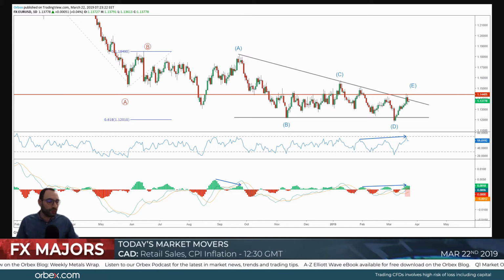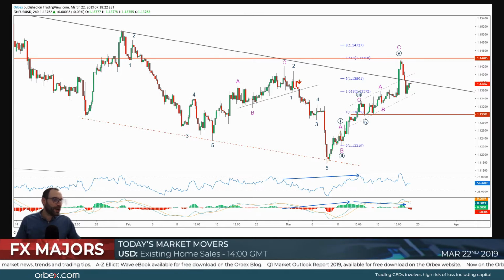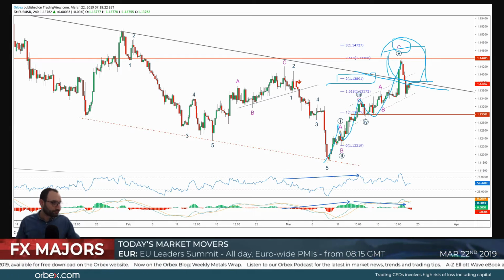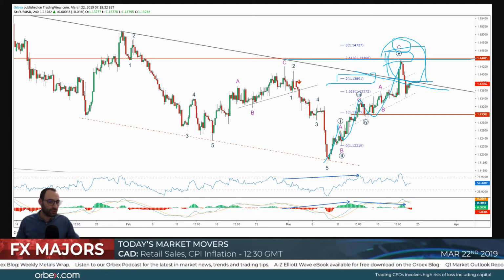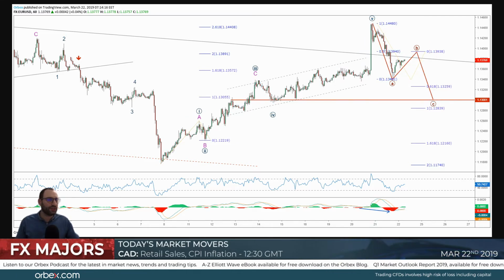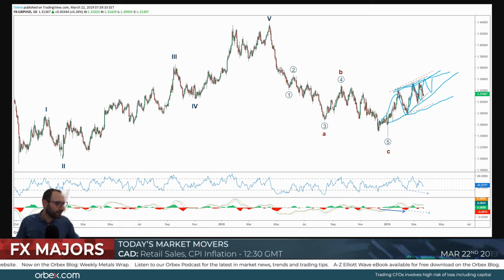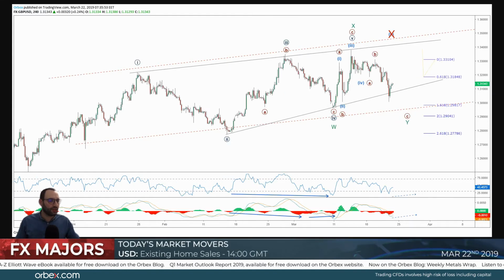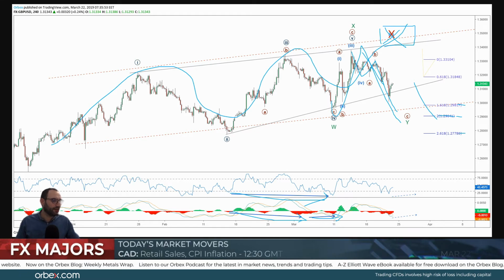Brexit Deadline Postponed to April 12!!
In today’s marketinsights video, Stavros talks about the drop of pound after EU provided May with a tight deadline to secure backing from MPs. Watch as he analyses EURUSD and GBPUSD and explains why both could head lower before rising.

Timestamp

EURUSD 1D 01:01

EURUSD 4H 01:29

EURUSD 1H 02:33

GBPUSD 1D 03:38

GBPUSD 4H 04:37

GBPUSD 1H 05:40